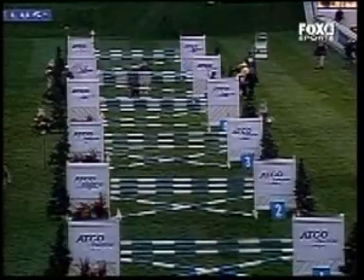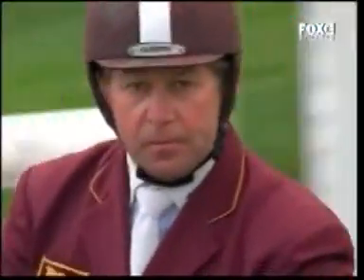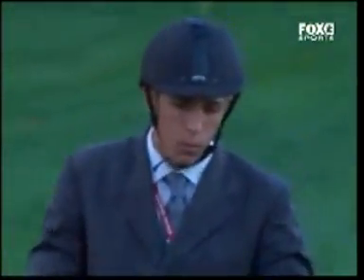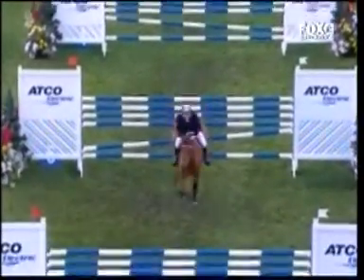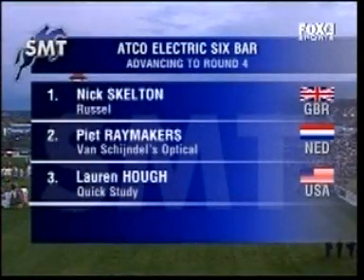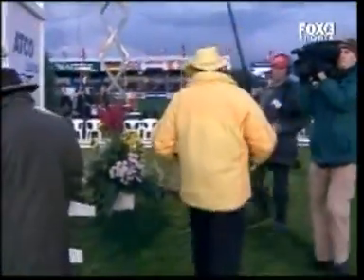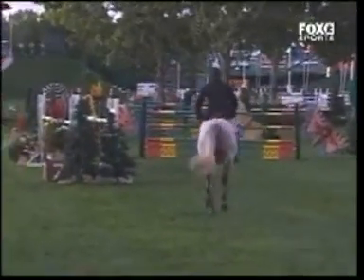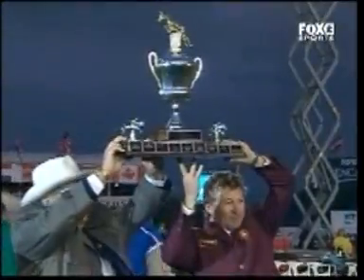2007 Six Bar Competition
You've seen the highlights from the 2006 Spruce meadows Six Bar competition - well here is the 2007 version - can Nick Skelton win 3 in a row? Watch and find out.

And for those that wonder the record height for the Spruce Meadows 6 Bar is 2.12metres (that's 6' 11" for the non metric).